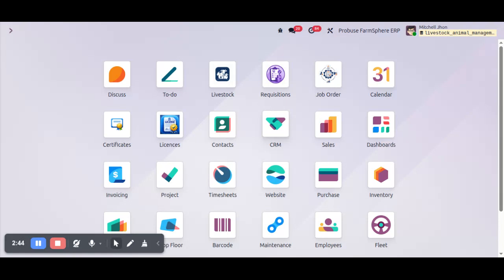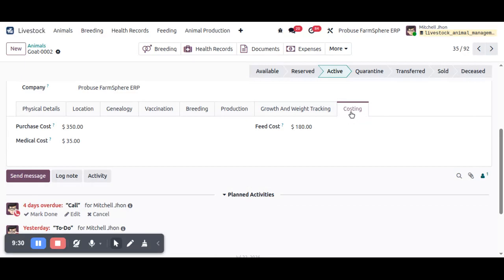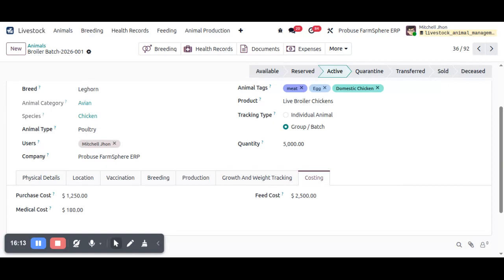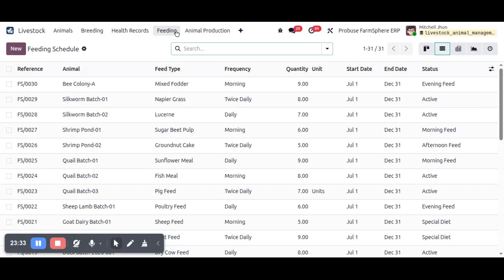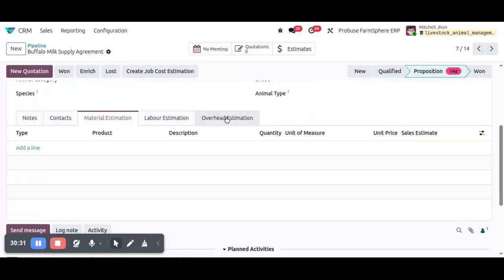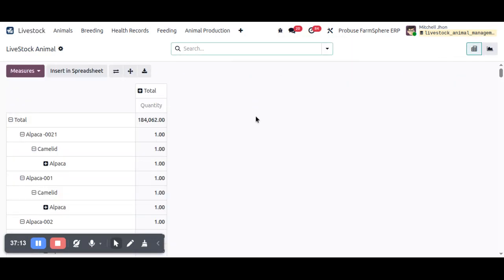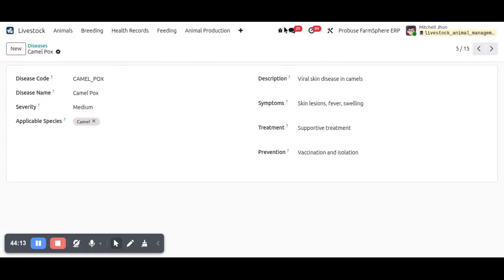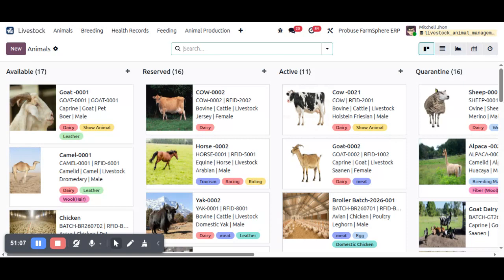Livestock Animal Management | Farm, Dairy & Animal Lifecycle Management | Odoo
In this video, we demonstrate the Livestock Animal Management module for Odoo 19, a comprehensive ERP solution designed to manage livestock operations, animal records, breeding, health monitoring, feeding, production, sales, and farm management from a centralized platform.

This module helps livestock farms, dairy farms, poultry farms, goat farms, sheep farms, cattle ranches, and agricultural businesses efficiently manage the complete lifecycle of animals. It provides complete visibility into animal registration, breed information, feeding schedules, vaccinations, medical treatments, breeding activities, milk production, weight tracking, inventory, and financial operations.

With seamless integration into Odoo Sales, Purchase, Inventory, Accounting, and Farm Management workflows, businesses can improve productivity, monitor animal performance, reduce operational costs, and maintain complete traceability of livestock records.

Features Covered

* Livestock management
* Animal registration and identification
* Breed and species management
* Animal lifecycle management
* Birth and breeding management
* Pregnancy and calving tracking
* Vaccination and health records
* Veterinary treatment management
* Feeding schedule management
* Weight and growth monitoring
* Milk production management
* Livestock inventory management
* Purchase and sale of animals
* Farm expense tracking
* Employee and farm activity management
* Reports and analytics dashboard

Workflow Covered

* Register animals with identification details
* Record breed, age, and ownership information
* Schedule feeding and healthcare activities
* Track vaccinations and veterinary treatments
* Manage breeding and reproduction cycles
* Record births and offspring details
* Monitor milk production and animal performance
* Track weight growth and health history
* Manage livestock purchases and sales
* Analyze farm productivity and operational reports

Business Benefits

* Centralize livestock management
* Improve animal health monitoring
* Increase breeding efficiency
* Maintain complete animal history
* Improve milk and livestock production tracking
* Optimize feeding and healthcare schedules
* Reduce manual record keeping
* Improve farm operational efficiency
* Support better business planning and profitability
* Maintain accurate compliance and traceability records

This solution is ideal for dairy farms, cattle farms, poultry farms, goat farms, sheep farms, livestock ranches, veterinary organizations, agricultural businesses, animal breeding centers, and commercial livestock operations.

App Link